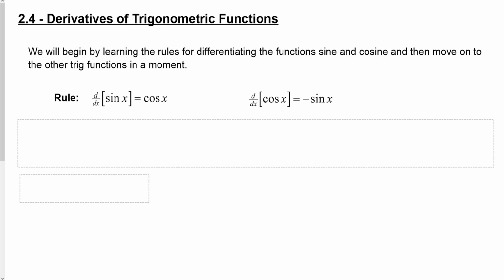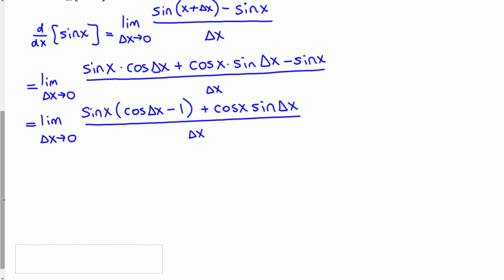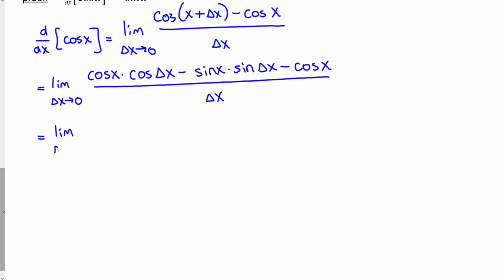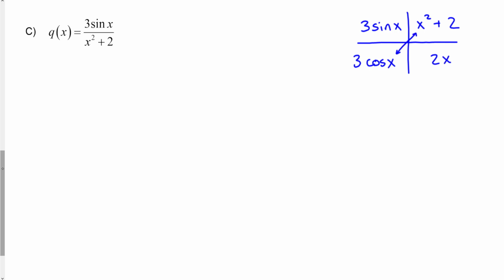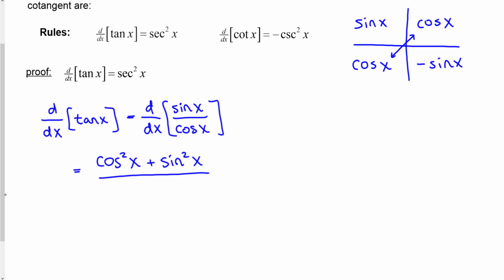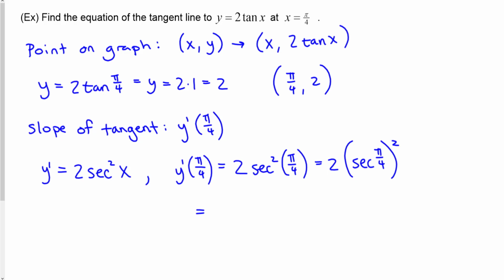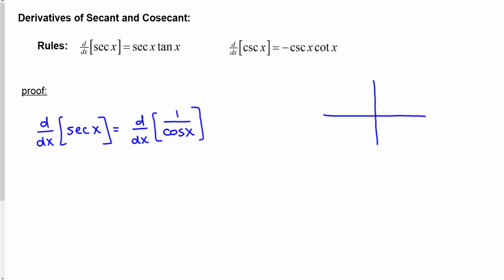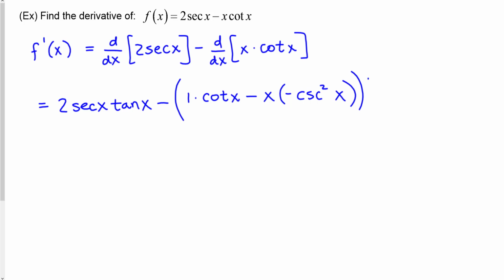2.4 - Derivatives of Trig Functions